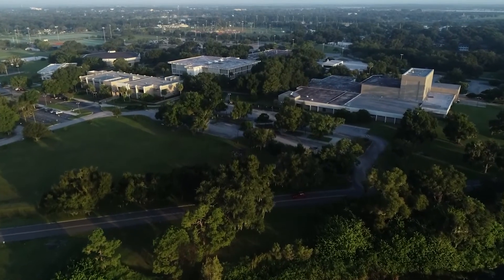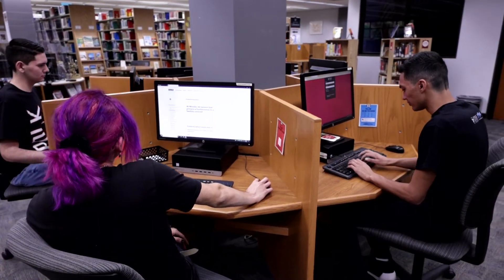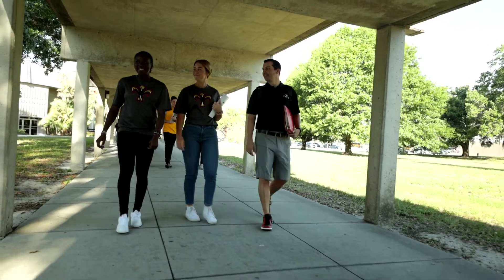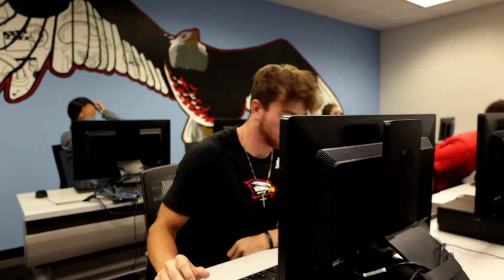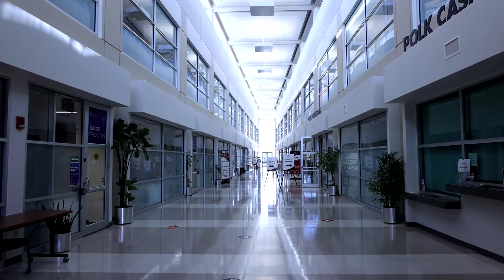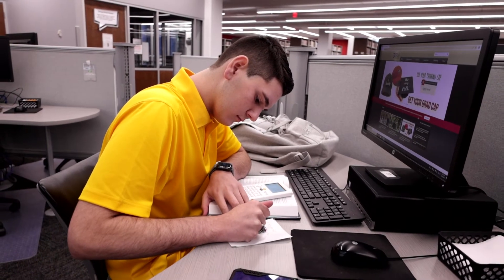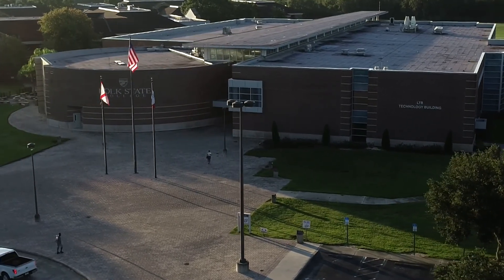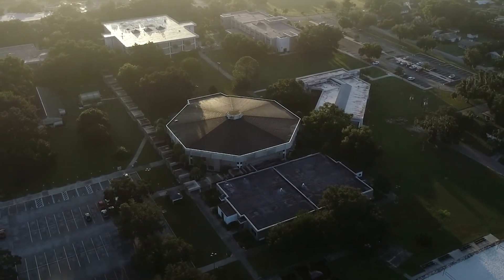Honorlock | Polk State College Customer Testimonial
Hear from Cody Moyer, Director of Learning Technology at Polk State College, as he discusses the positive experience he's had with Honorlock's online proctoring services.